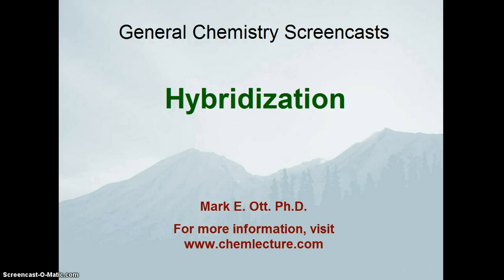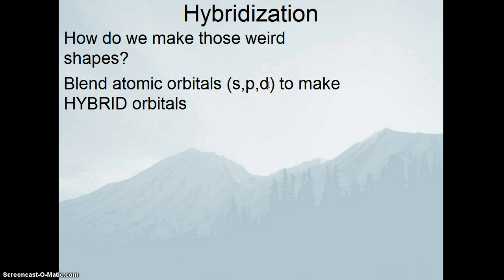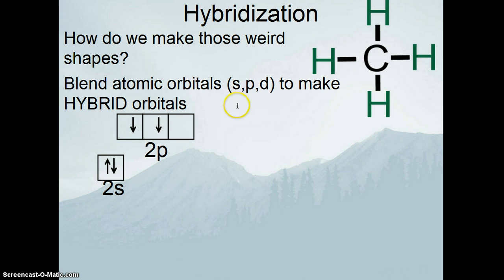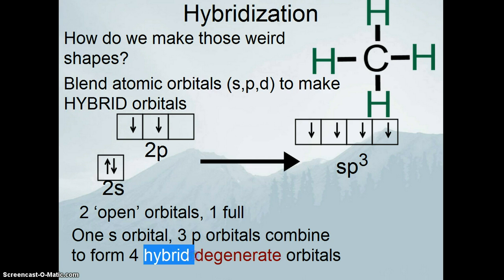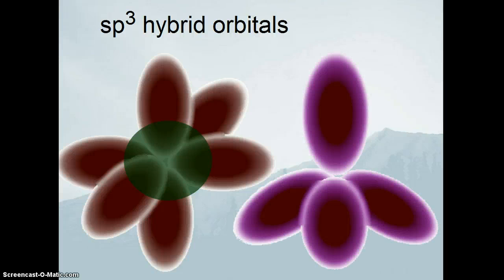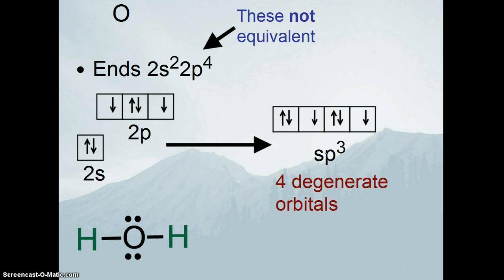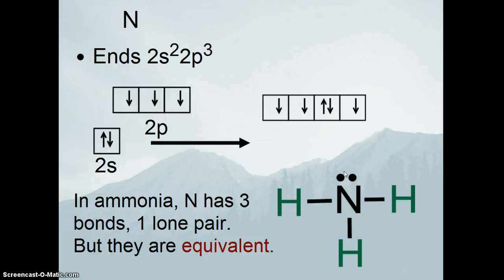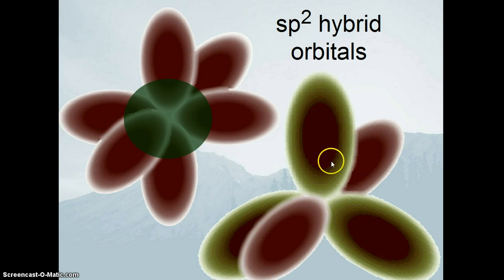Hybridization (2.6.1)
How do we get those silly shapes in molecukles (tetrahedral for example)